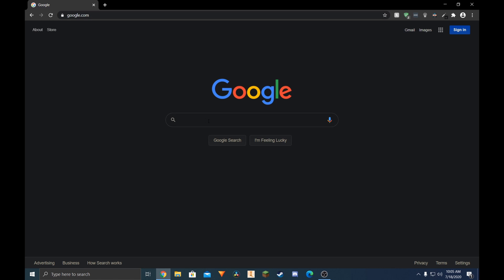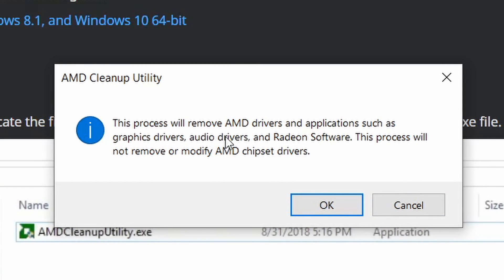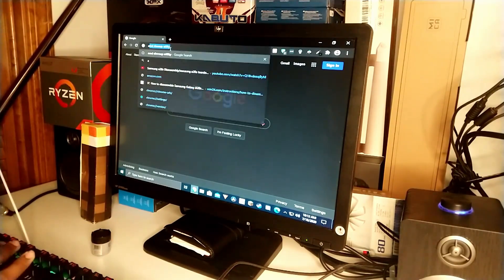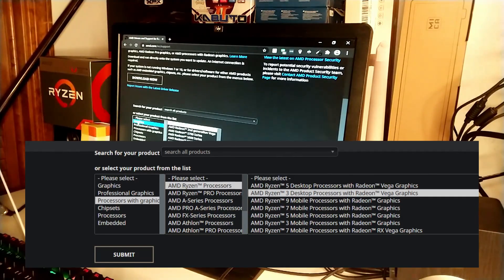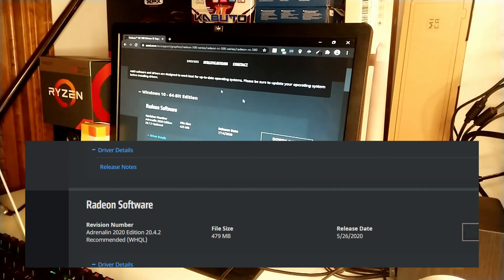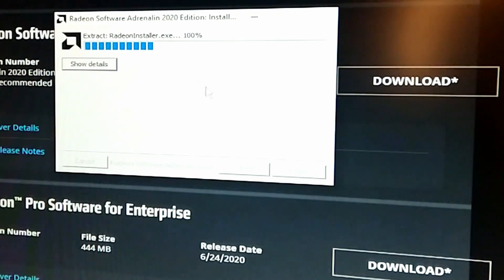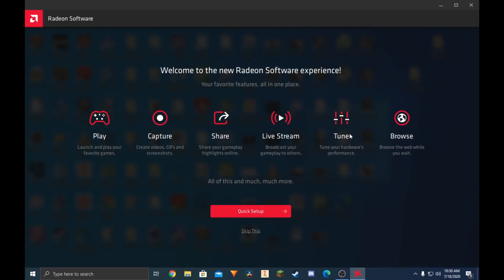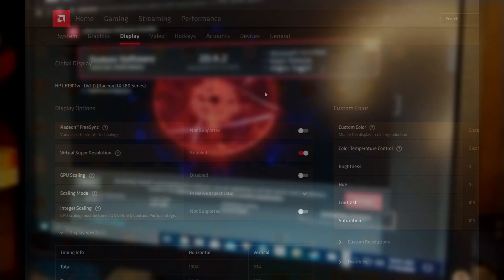How to Install AMD Graphics Drivers in 2020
If your games aren't launching or something doesn't seem right with your PC, reinstalling drivers may be the solution. Today I'll be showing you step-by-step on how to install AMD drivers on your PC or how to reinstall drivers to fix common issues.

Music